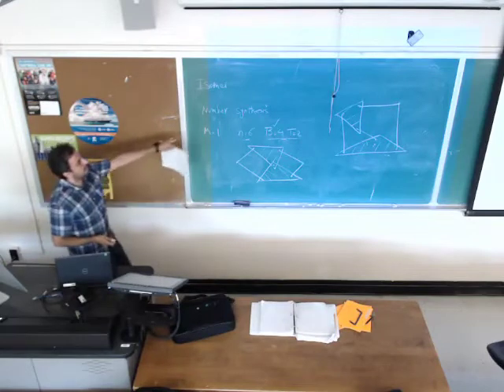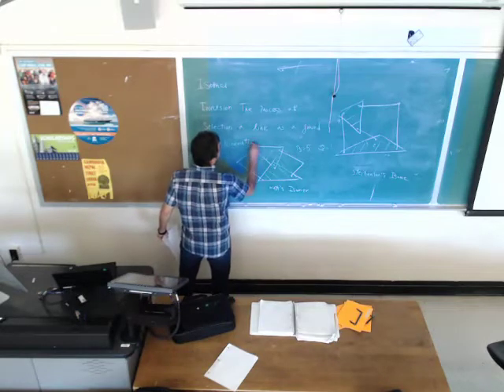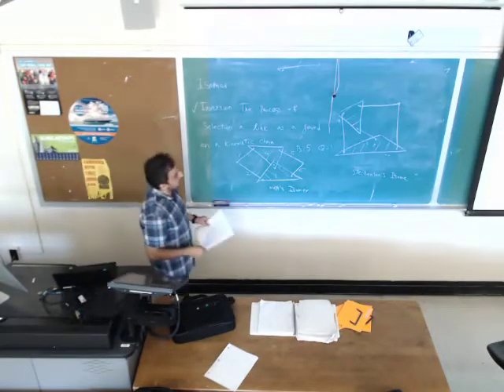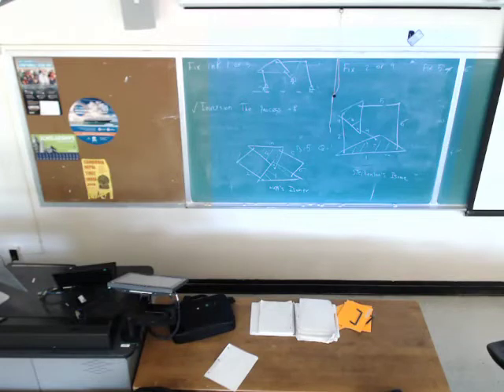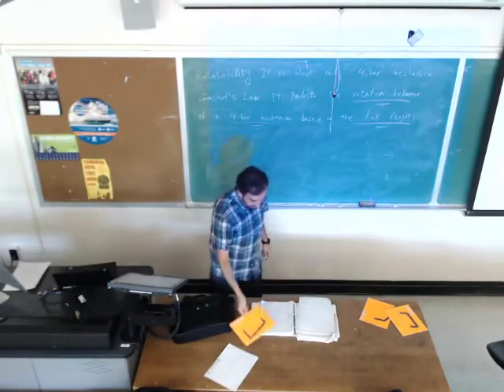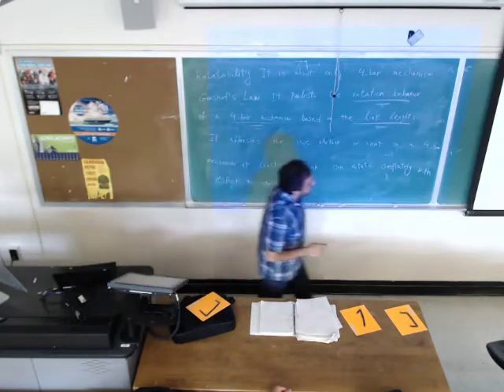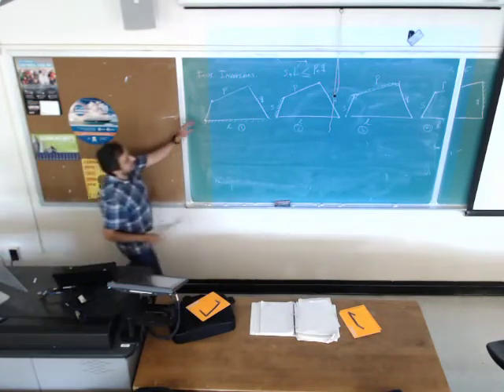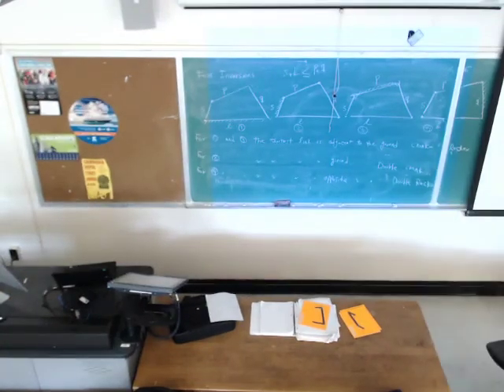MECH 362 090919